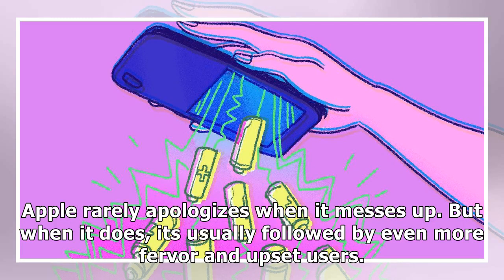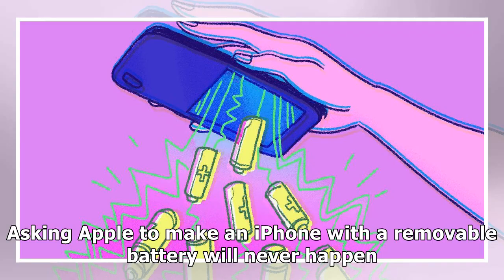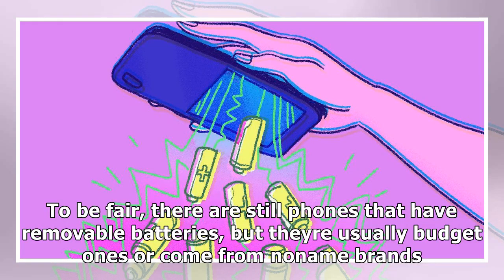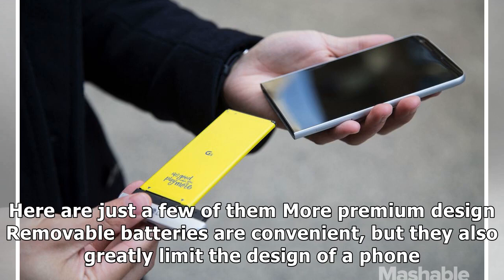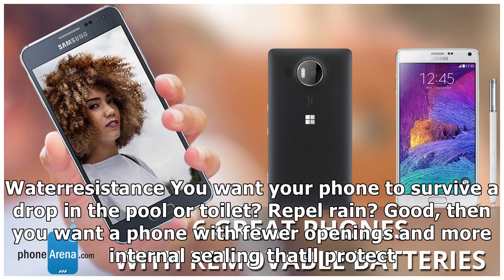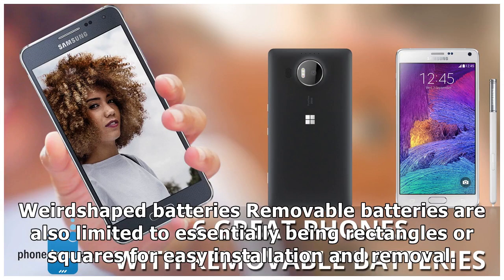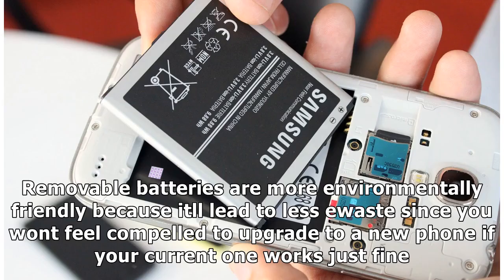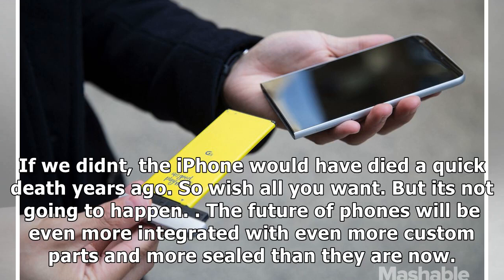Smartphones with removable batteries are never coming back